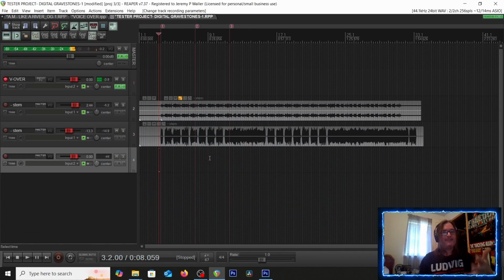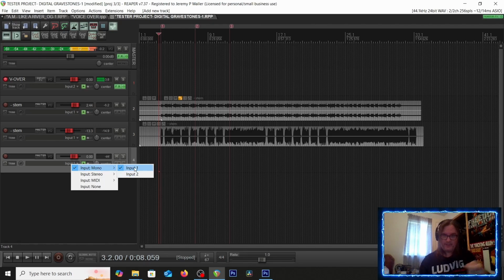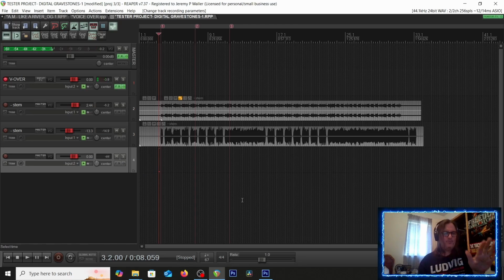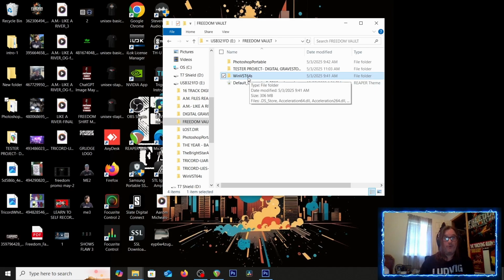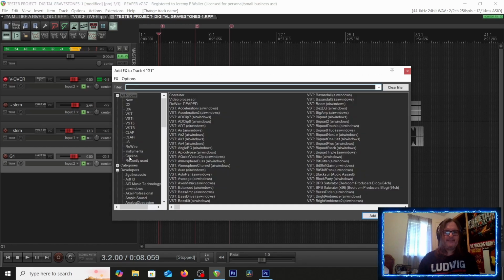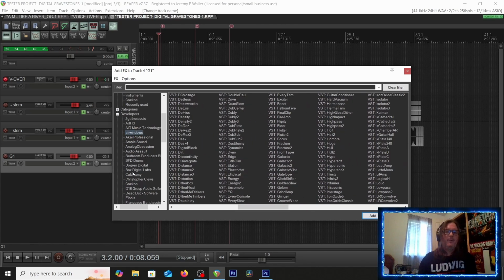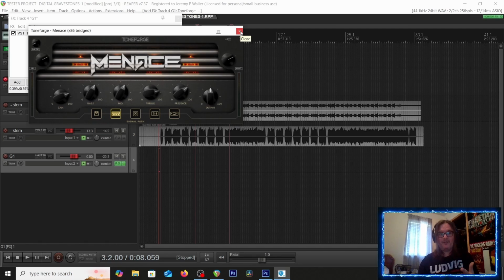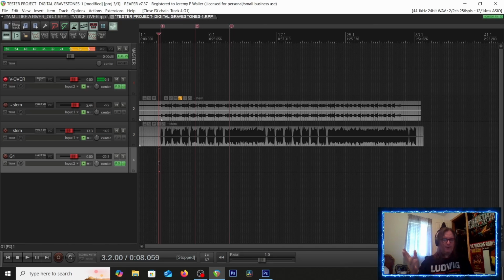LEARN TO SELF RECORD! IN REAPER! ep.2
- In this episode, I walk you through installing the FREE plugins available in the Freedom Vault (link in the comments). If you haven’t seen the first video yet, make sure to watch it to get up to speed!

We’ll also cover:
✅ Installing the free plugins from the Freedom Vault
✅ Creating a new track
✅ Setting your input
✅ Adding an amp sim to start tracking guitar and making some beautiful noise

Whether you’re just getting started or need a quick refresher—this video will help you take the next step in your home recording journey.

🔗 Watch, learn, and make something awesome.
📁 I’ve also put together a handy folder with everything you’ll need to follow along — including recommended themes and setup files.

🎙️ Start your recording journey the right way and get set up with confidence.

💬 Drop a comment if you have questions or want help dialing in your setup!